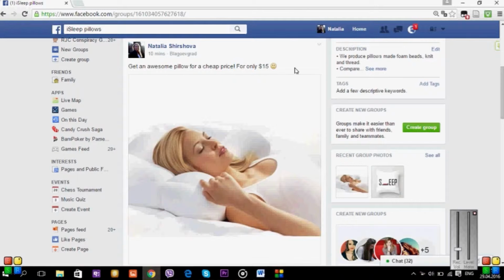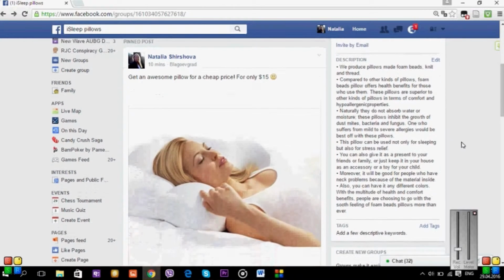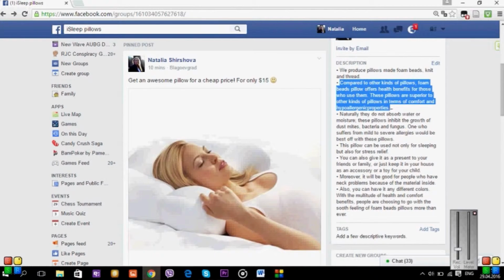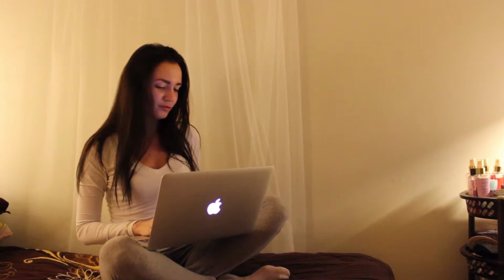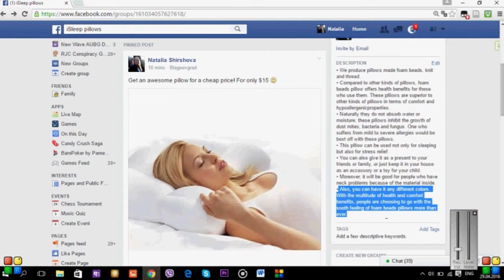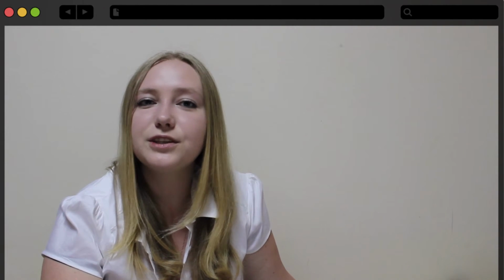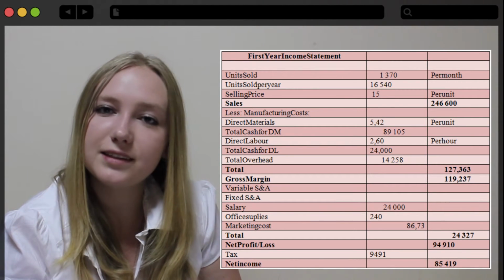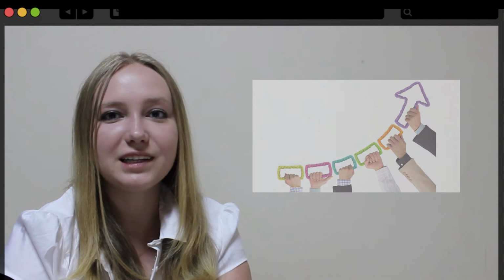Managerial Accounting. iSleep. Prof. Berisha